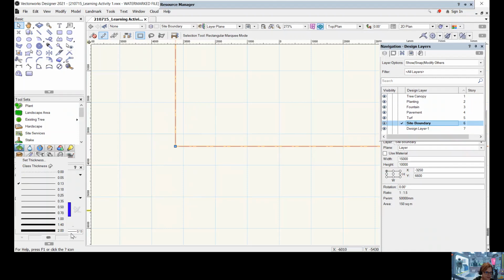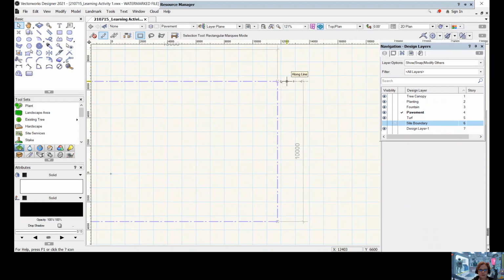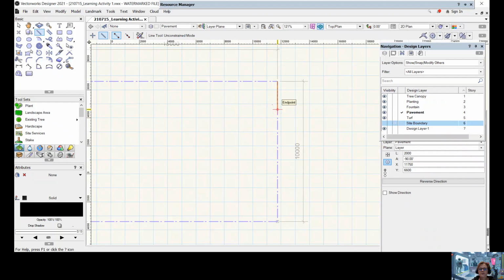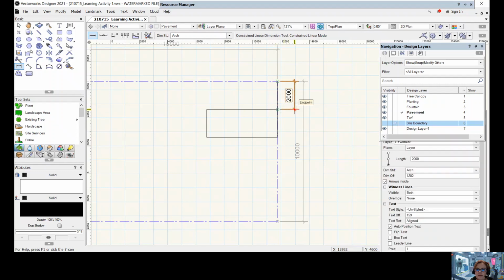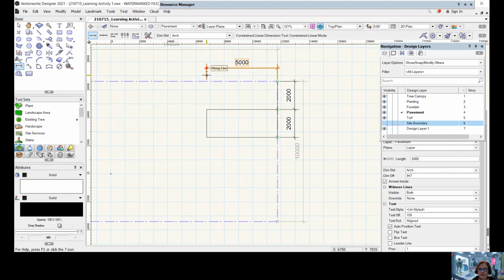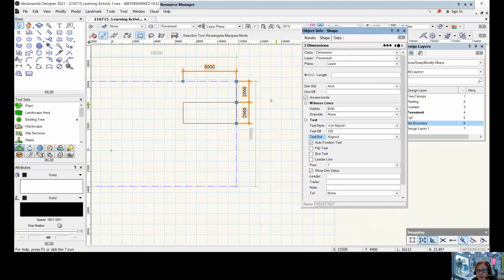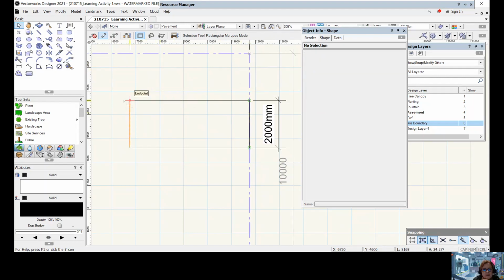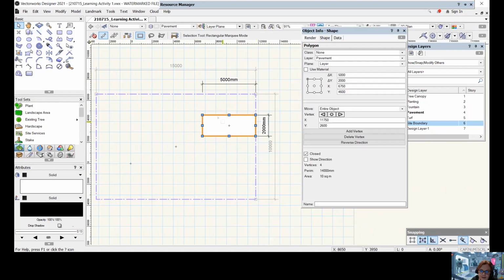4.1C Vectorworks Tools: Learning Activity 1